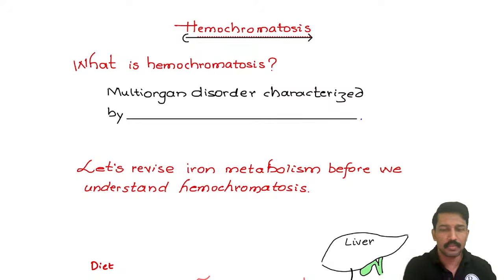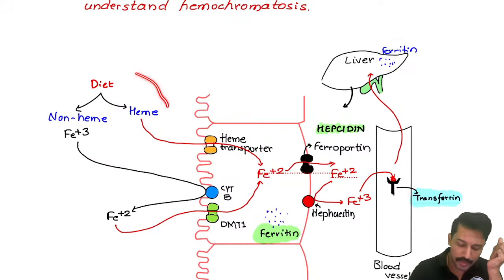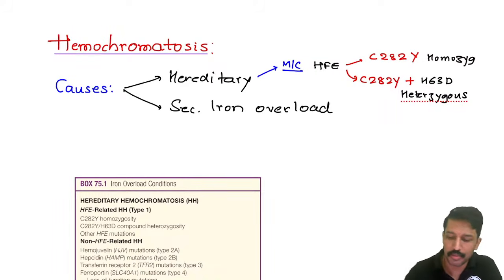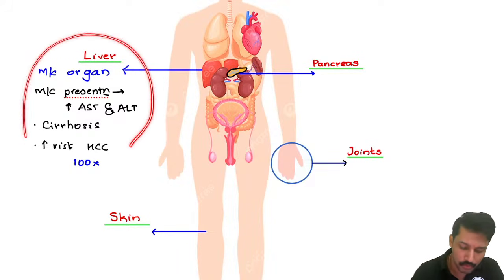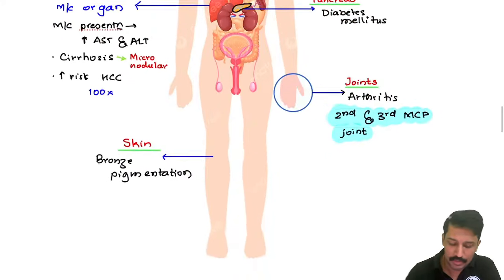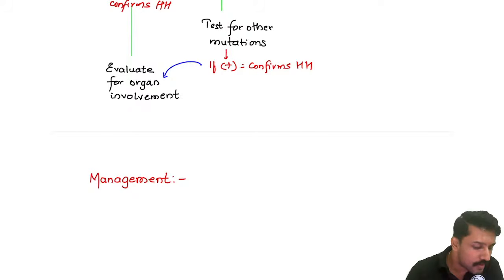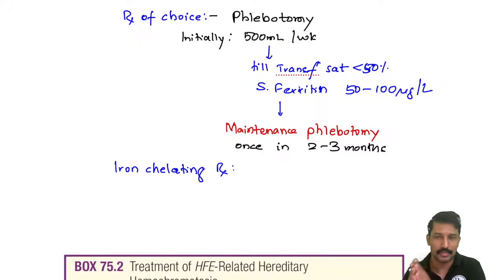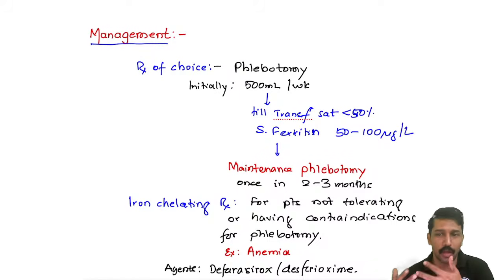Hemochromatosis | Medicine | Read Harrison’s Series For 4th Year MBBS | Dr. Santhosh Sir | PW MedEd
In this session, Dr. Santhosh Sir from PW MedEd explains Hemochromatosis from the Read Harrison’s Series, designed for 4th Year MBBS students.
Understand the pathophysiology, clinical features, diagnosis, and treatment of Hemochromatosis  a frequently asked topic in Medicine viva, theory exams, and PG entrance.